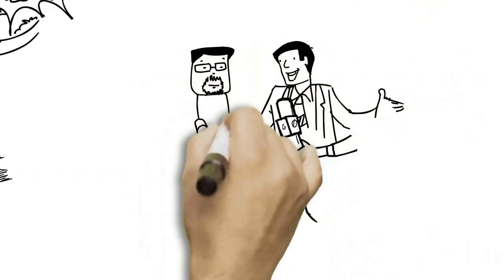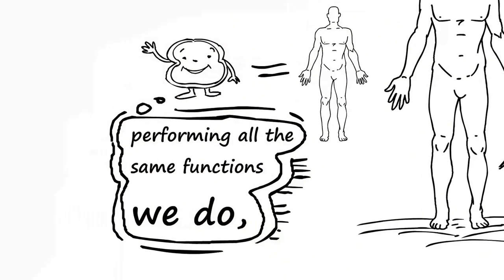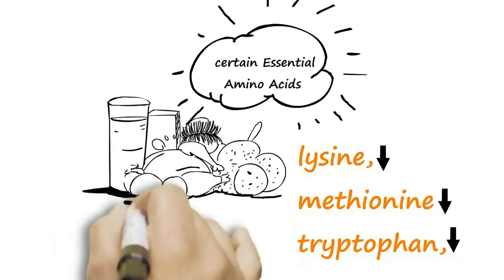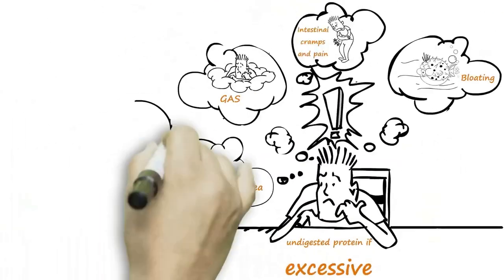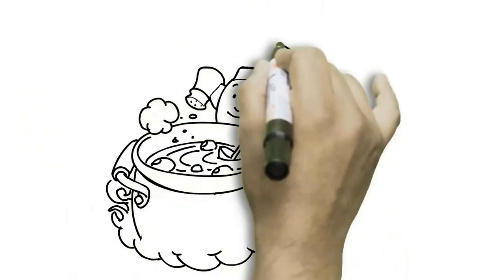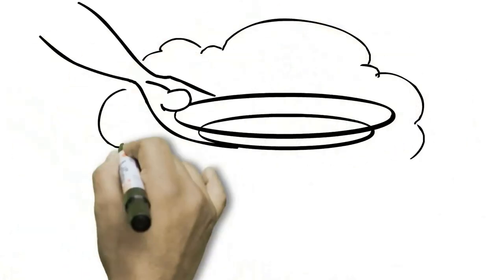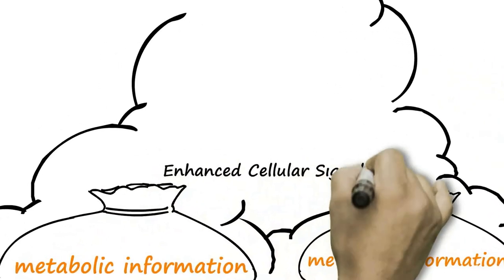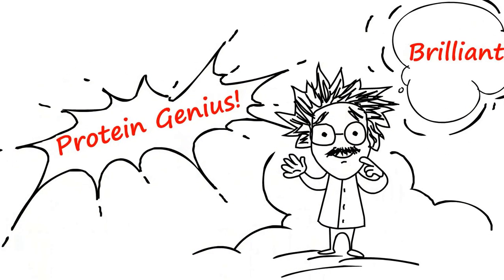Protein Genius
Power Crunch by BNRG Explains why hydrolyzed proteins out preform all other proteins. Treat your body smart!